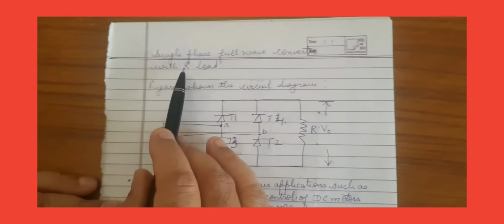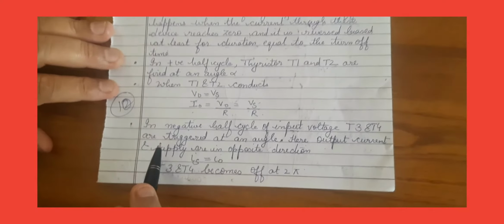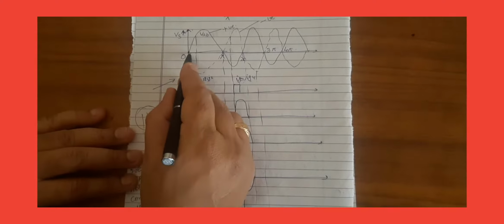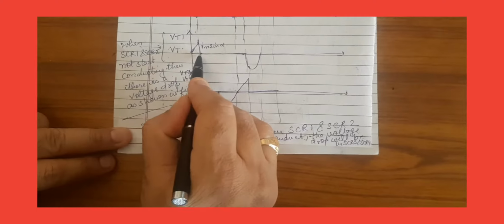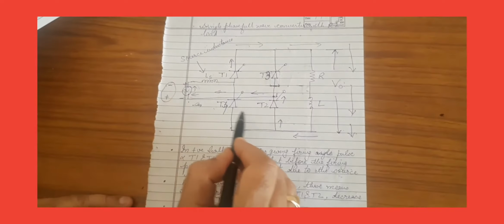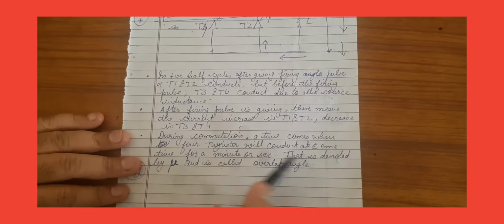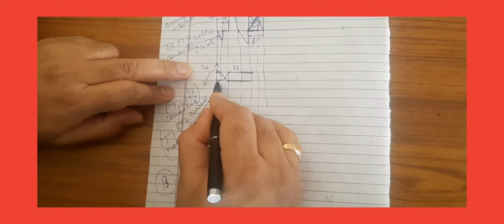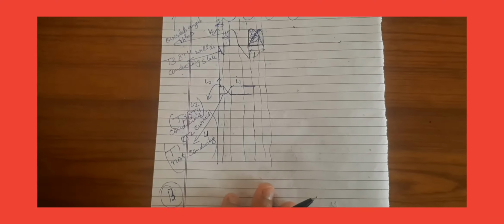(XVIII) E - LECTURE POWER ELECTRONICS II ANURAG GARG II I 2020 I